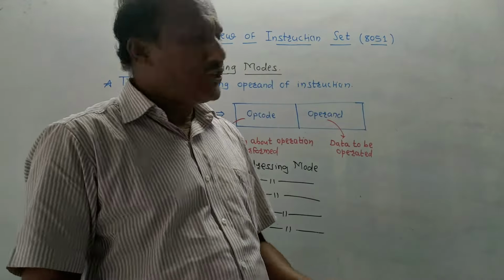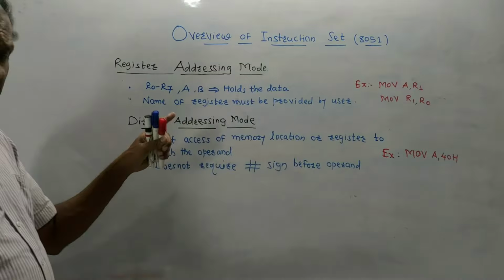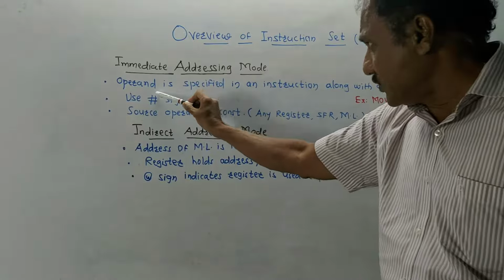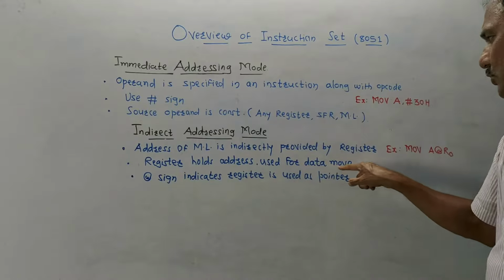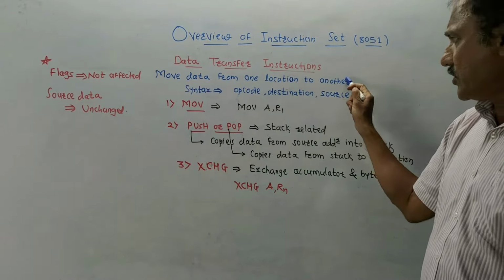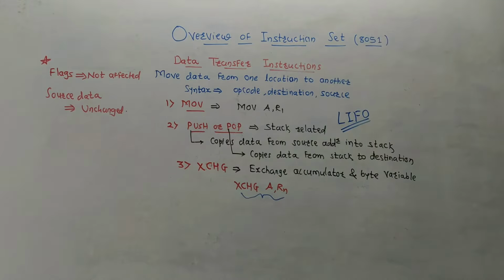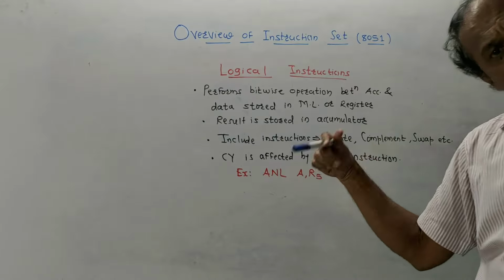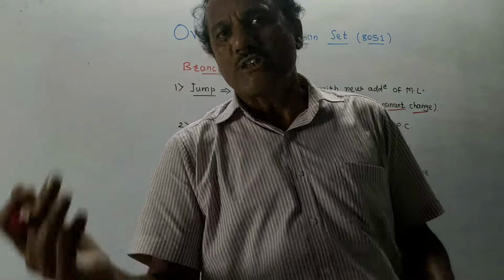OVERVIEW OF INSTRUCTION SET (8051)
An overview of the instructions of microcontroller 8051 is explained in a simplified way.